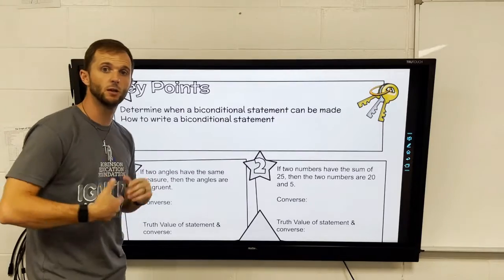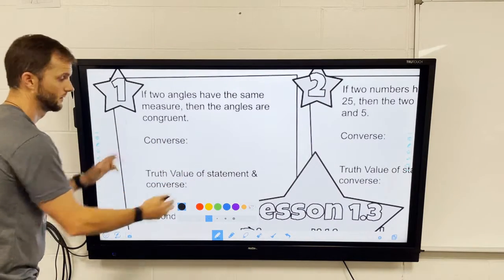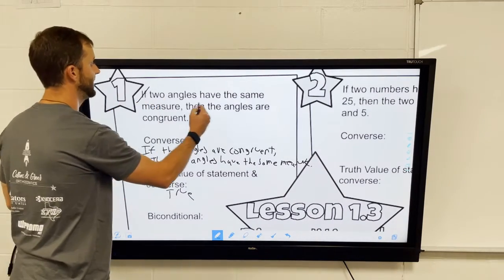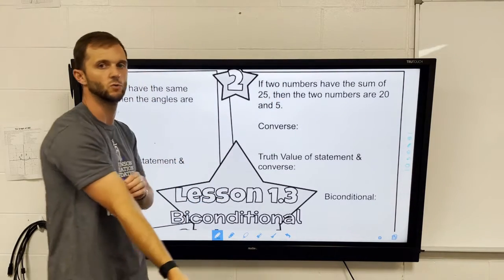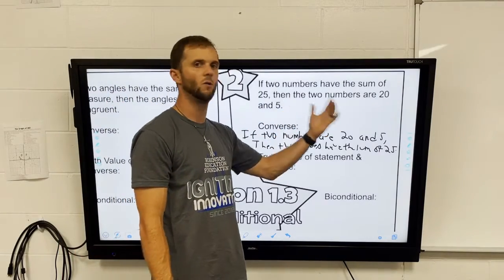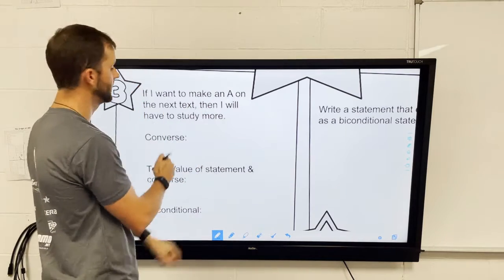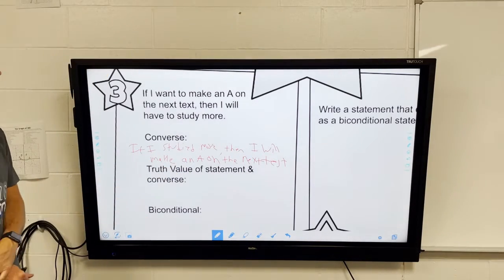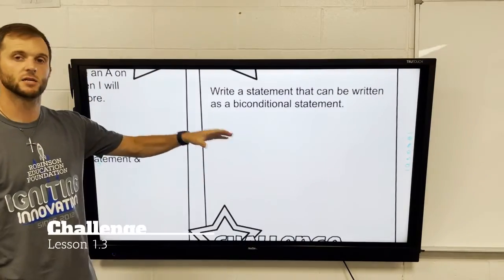1.3 Biconditional Statements